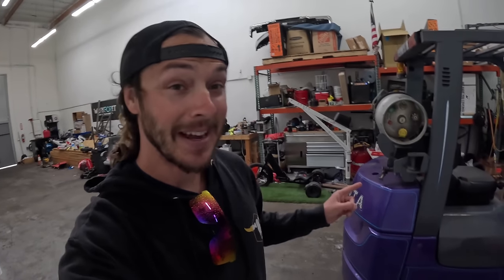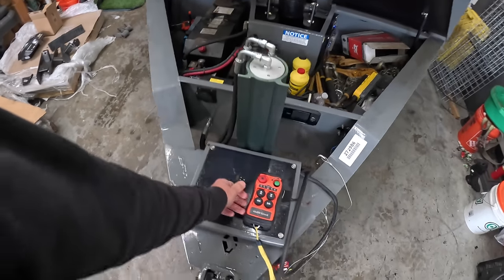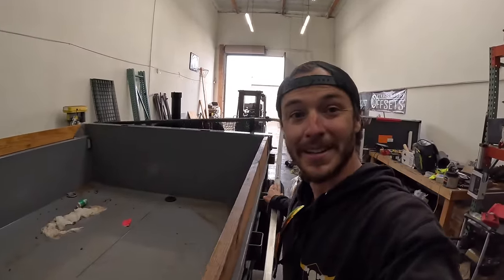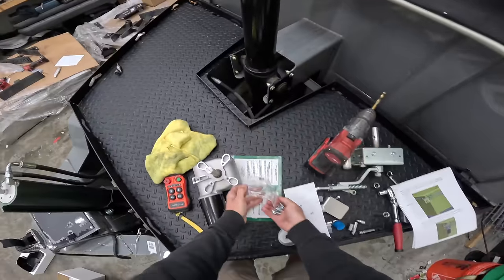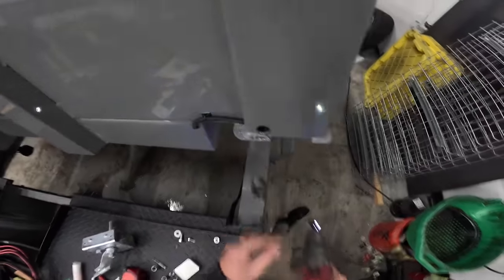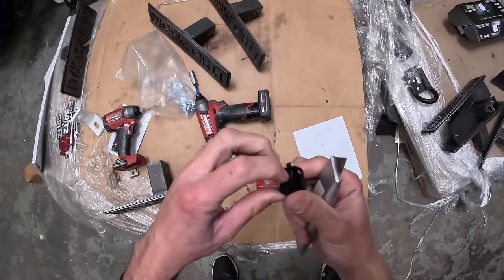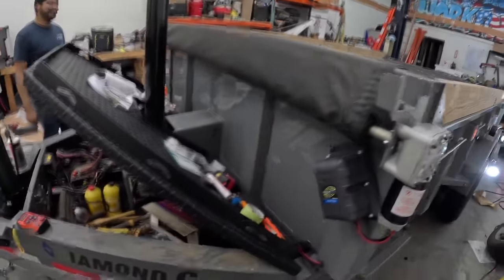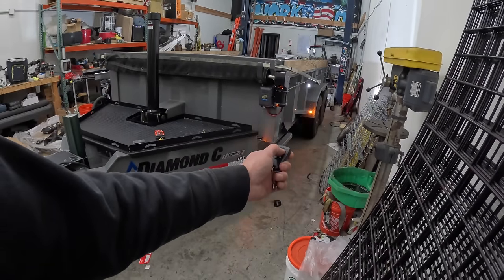THIS is Taking my Dump Trailer Game to the Next Level!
HYPERLITE UFO LED HIGH BAY LIGHTS:
HYPERLITE 200watt LED FLOOD LIGHT